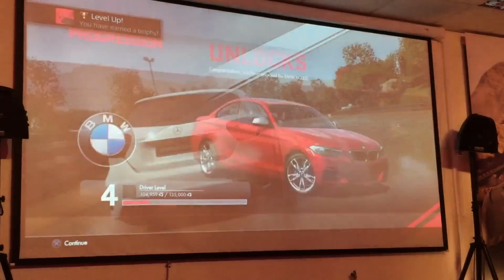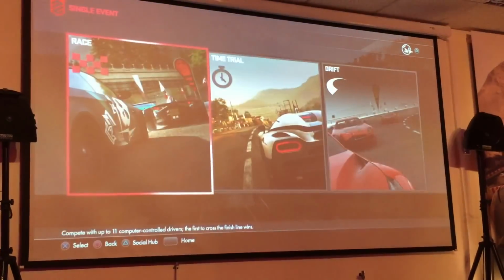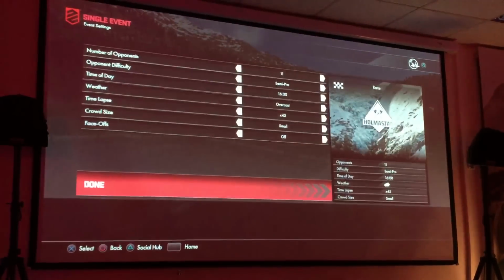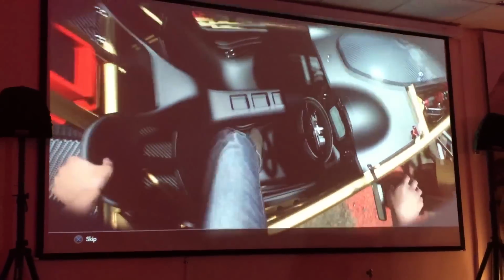DRIVECLUB™ - Detailed Weather & Photo Mode Demonstration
Evolution studios showcasing the upcoming weather and photo mode patch. It is still not complete but this video gives a very good idea of things which are yet to come.